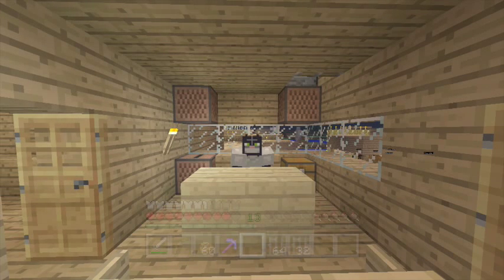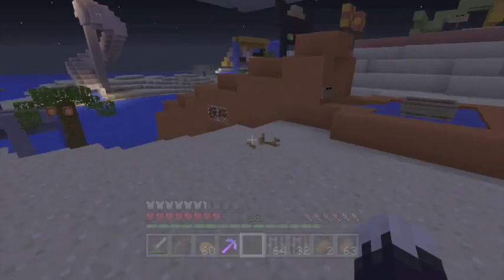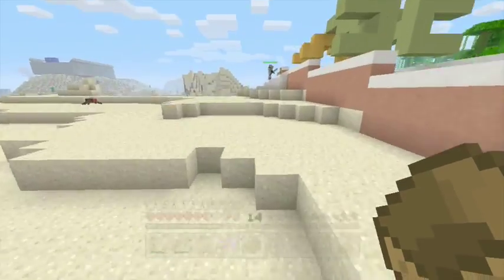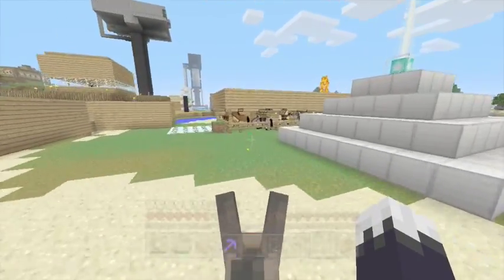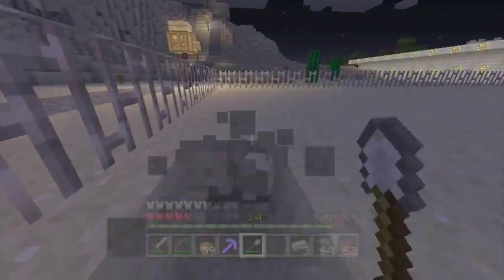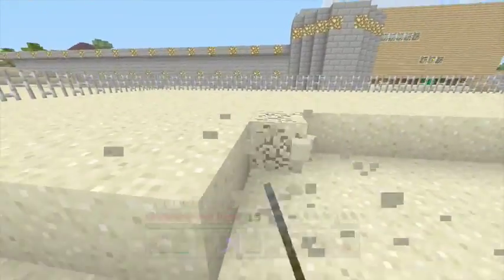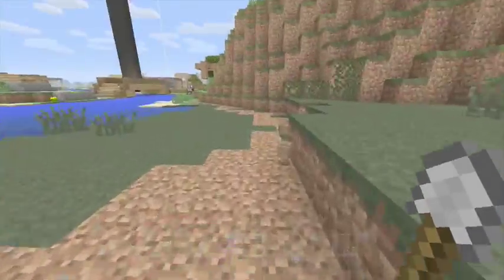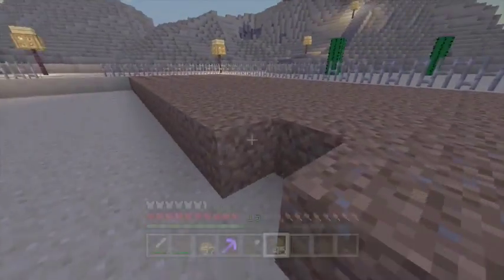Minecraft Xbox lets play episode 78"Fun at The Water Park!"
This is my Minecraft Xbox One lets play where I build and survive! Hope you enjoy!